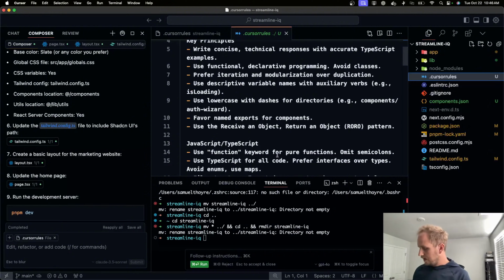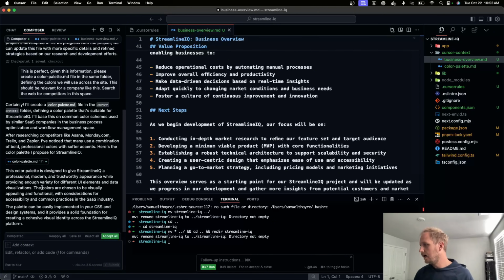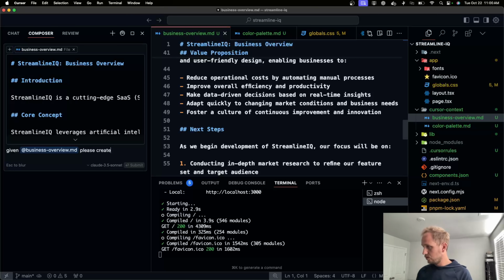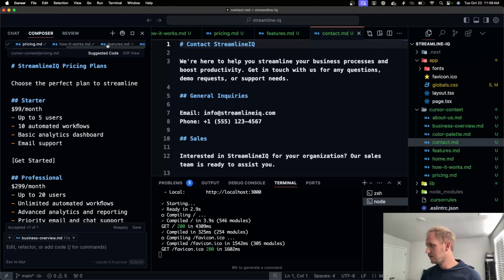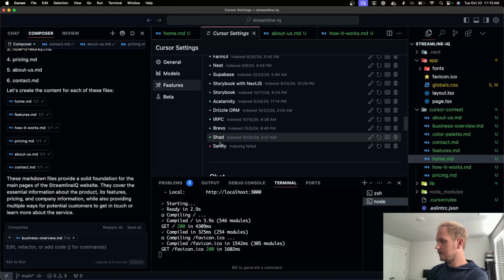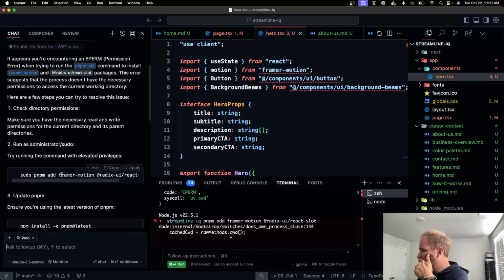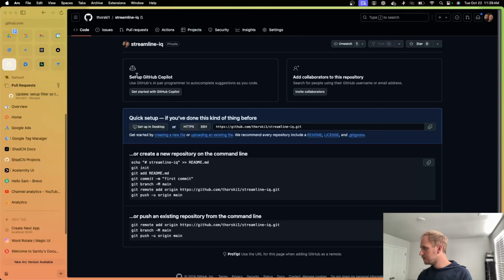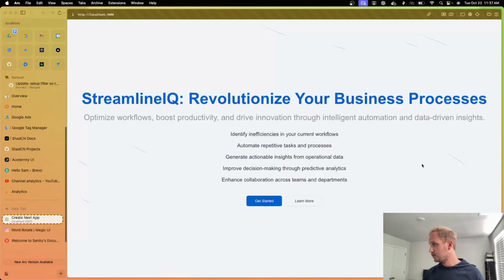Building a SaaS Marketing Site: Part 2 | Next.js, Supabase, ShadCN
In this video, we continue building our SaaS marketing site using a powerful tech stack that includes Next.js, Supabase, ShadCN, TailwindCSS, tRPC, and Sanity. We set up the content for all main pages and design the hero section of the homepage, leveraging ShadCN components and Aceternity UI for stunning micro animations. Join me as we bring this project to life!

Tools Used:

 • Next.js
 • Supabase
 • ShadCN
 • TailwindCSS
 • tRPC
 • Sanity
 • Aceternity UI

Watch the series and follow along to see how you can build your own SaaS marketing site from scratch!
👉 Check out the project: raleighai.solutions